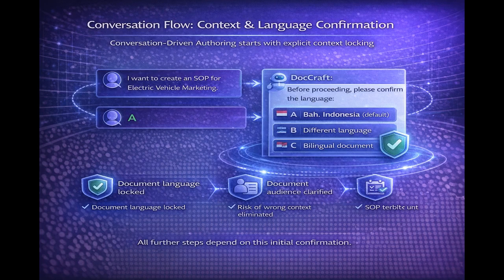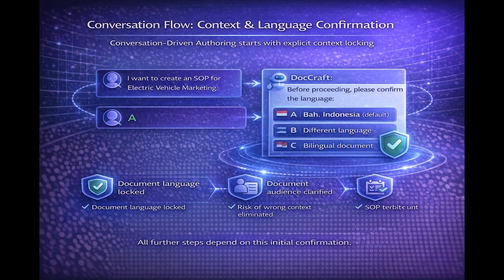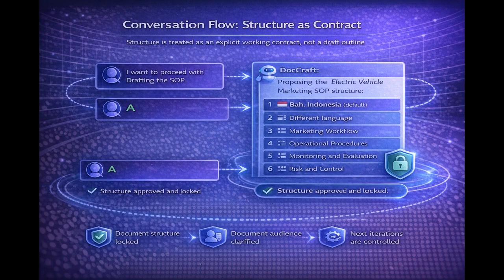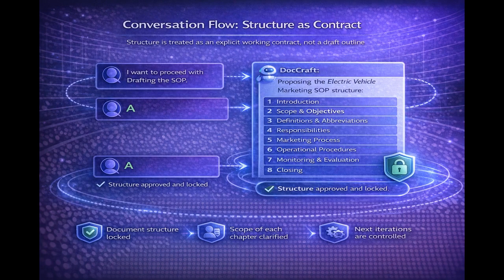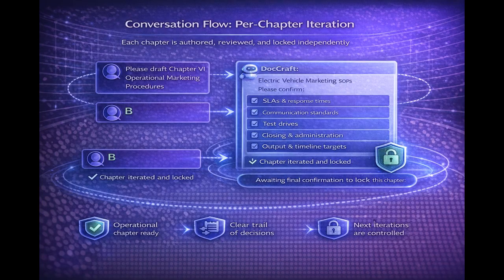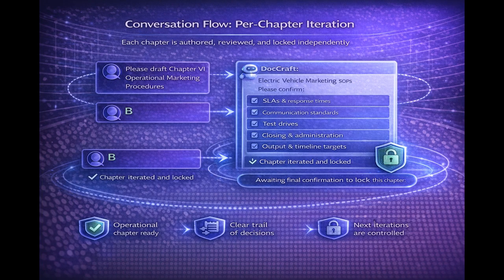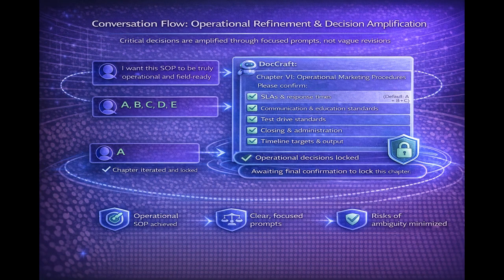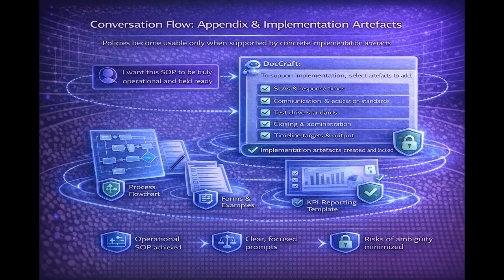Stop Copy Paste When Write SOPs. Start Building Them with DocuCraft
Most Standard Operating Procedures fail not because they are wrong — but because they are written without real operational conversations.

In this video, you will learn DocuCraft, a conversation-driven framework for building SOPs step by step through explicit decisions, structured prompts, and controlled iterations (try DocuCraft by clicking the below link).

Instead of writing documents first, DocuCraft starts by locking context, confirming structure, and guiding decisions through dialogue.
The result is an SOP that is operational, traceable, audit-ready, and actually used.

🔍 What you’ll learn in this video:
Why traditional SOP writing often fails
How conversation-driven authoring works
The DocuCraft methodology from start to finish
How to lock decisions, control revisions, and prevent hidden assumptions
How to turn policies into real operational systems

🧠 Key concepts covered:
Confirm-First documentation
One Question – One Decision
Canvas-First authoring
Locking & document lifecycle
Manifest-based merge
Human + AI collaboration

This video uses an Electric Vehicle Marketing SOP as a case study, but the methodology applies to any SOP, policy, or procedural document.